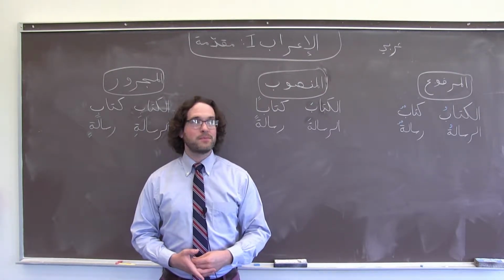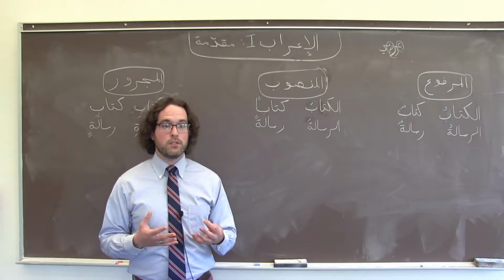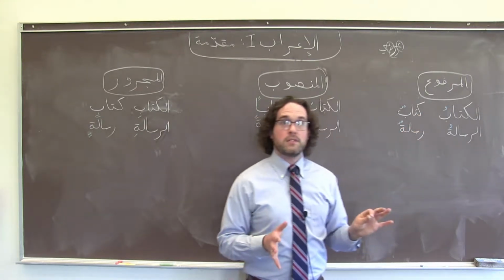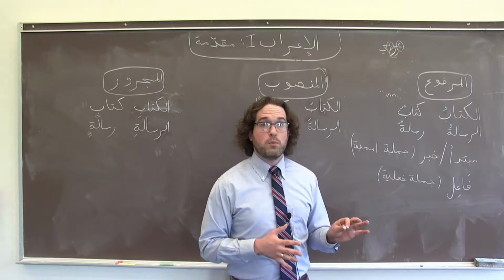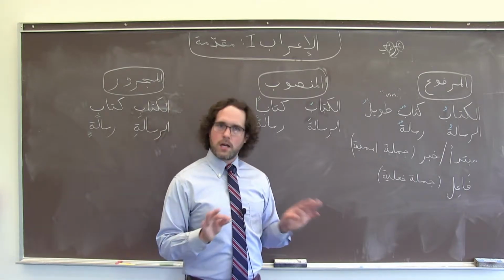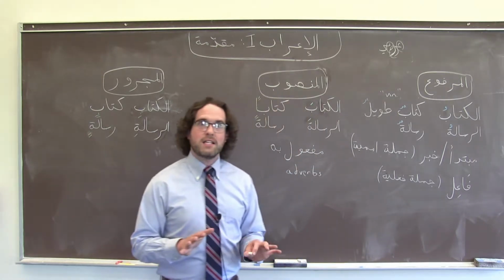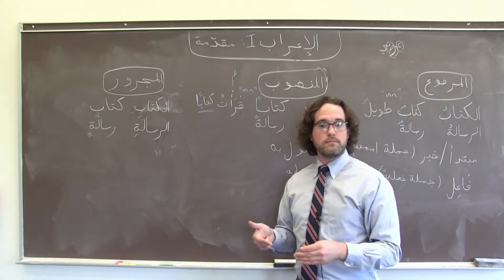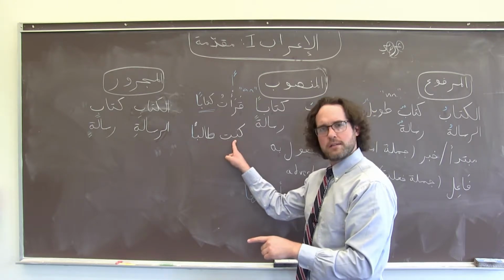20 I3raab Pt I Introduction